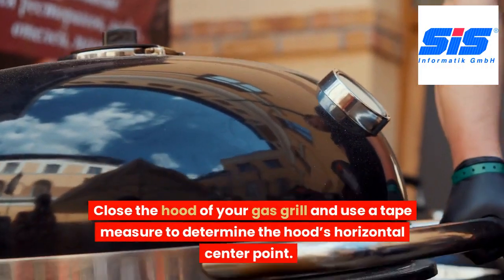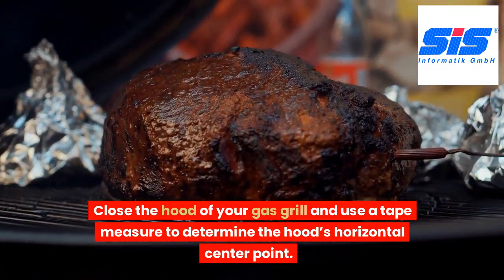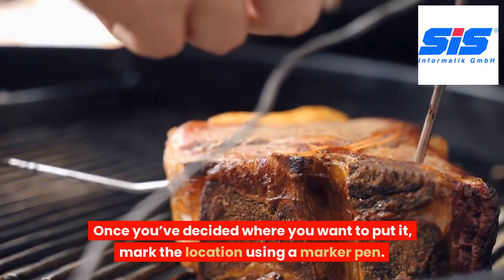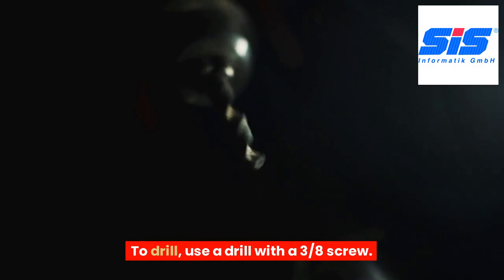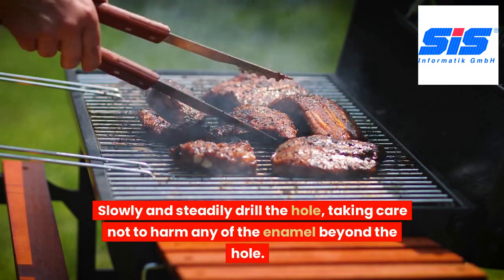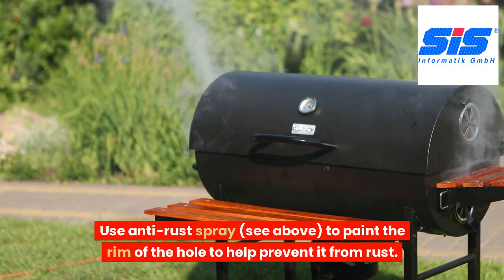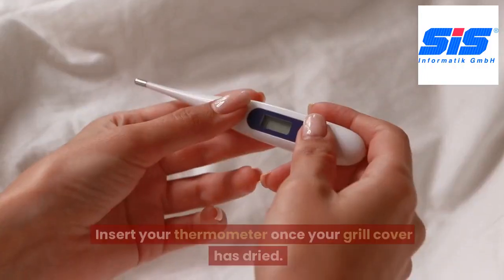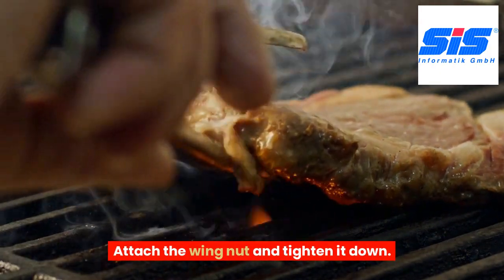How To Install A Grill Thermometer? 7 Superb Guides To Do It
How to install a grill thermometer on gas grill? Grilling is an excellent way to have a delicious and healthy meal, but it can be tricky to keep an eye on the temperature of the grill.

This is why installing a grill thermometer is a must for any griller! In this blog, we also have an article about best wireless grill thermometers that you might want to read about